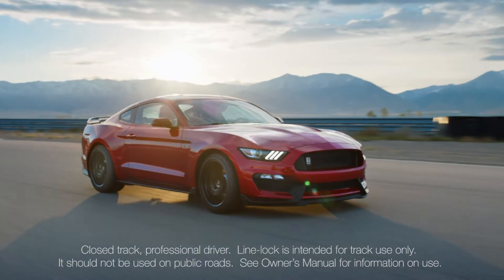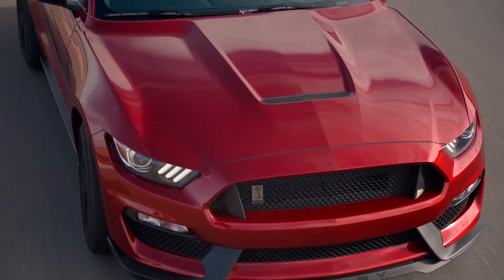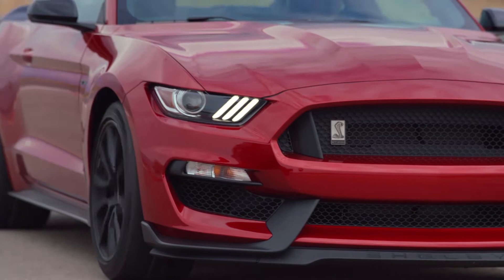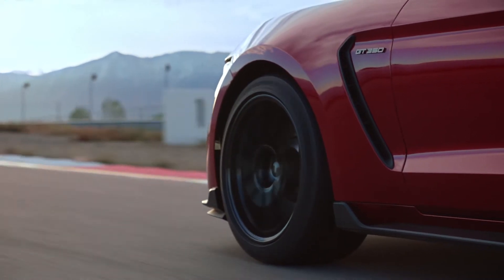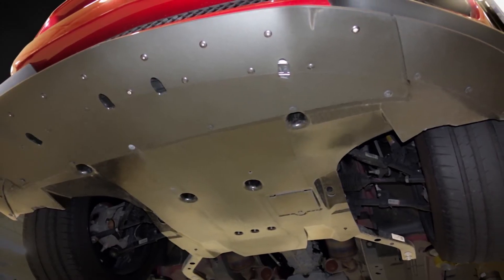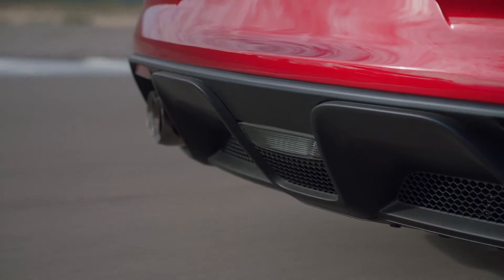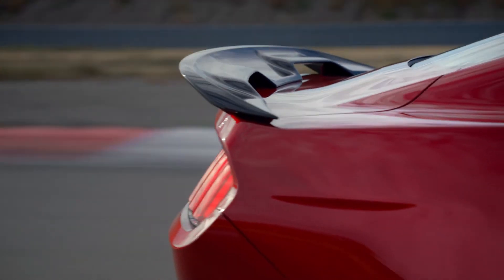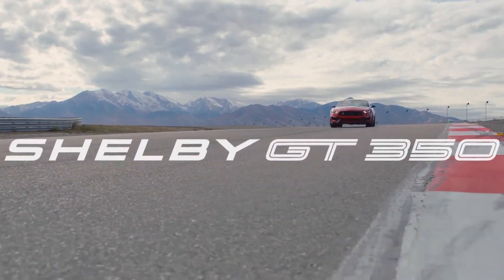2002 Ford Mustang GT350 Aero Crafted Promo Video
GT350 Promo Videos from the Ford Performance Shelby Owner's Package Kit